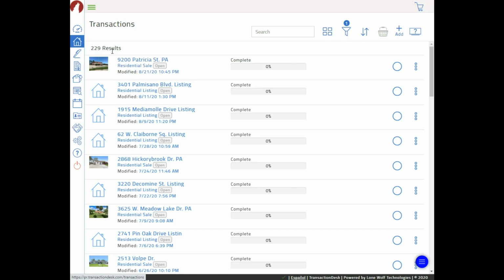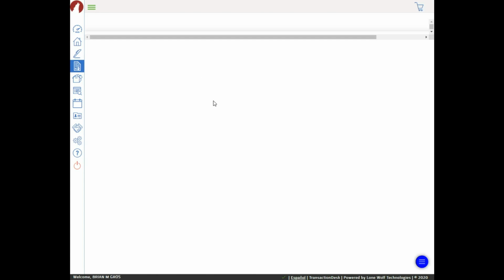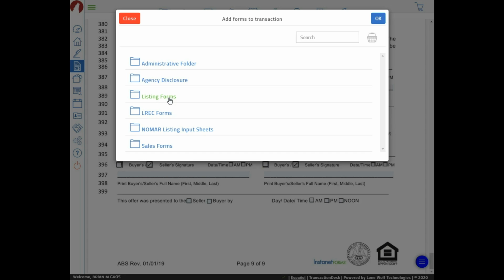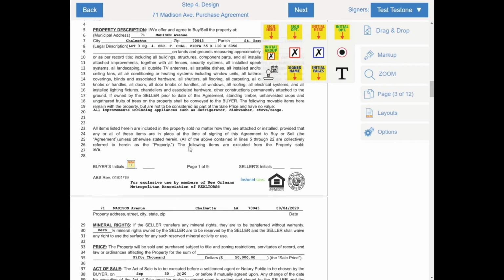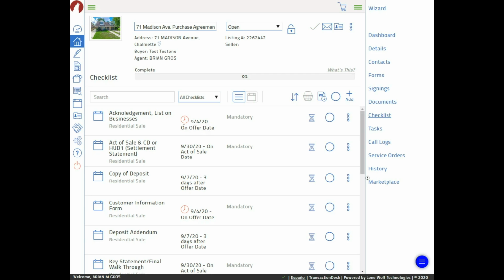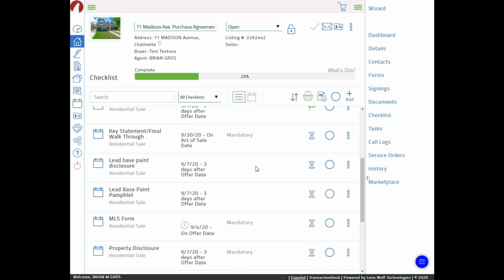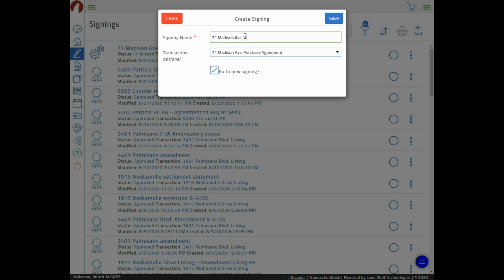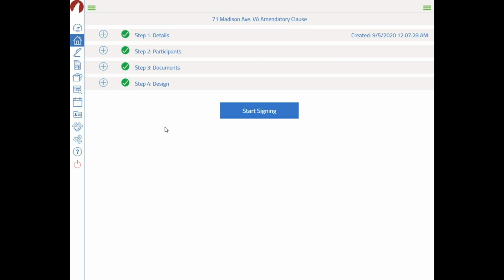Authentisign part 2